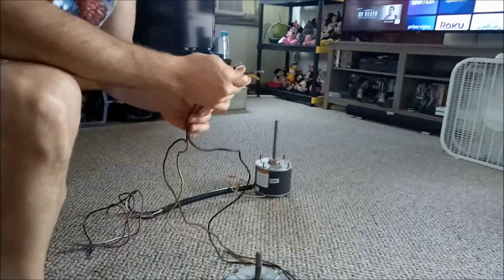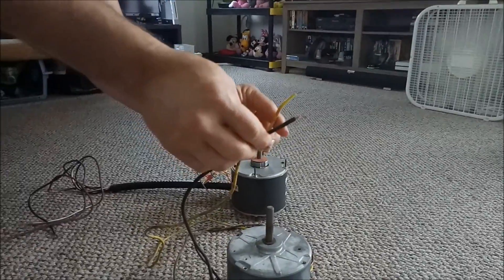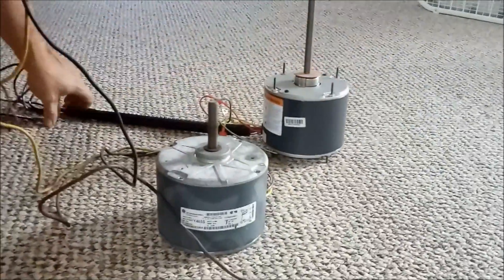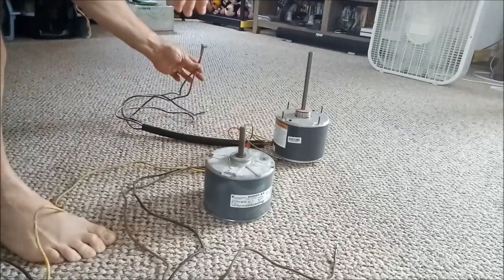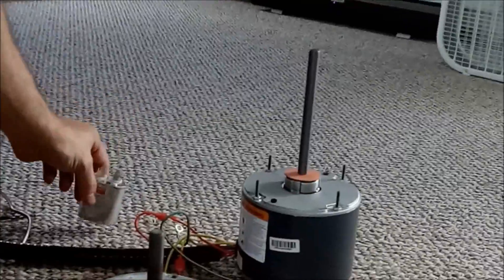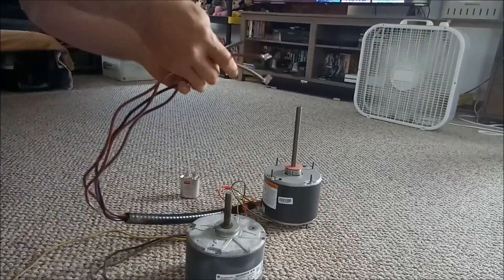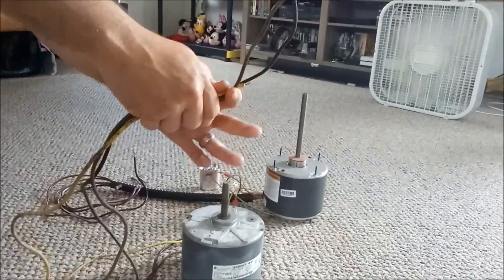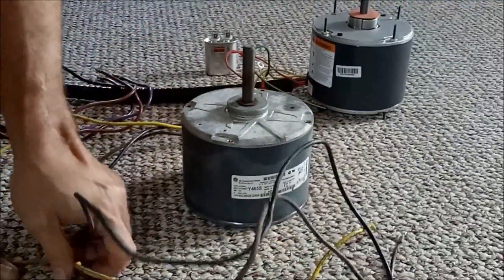Going from a 3 wire to a 4 wire motor on a central air ac unit